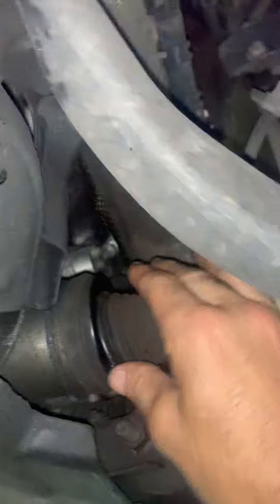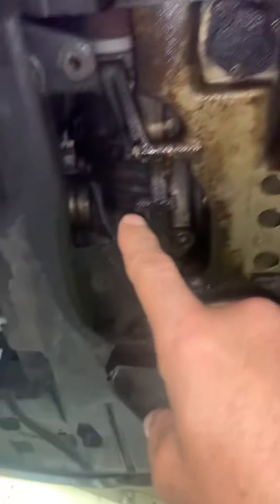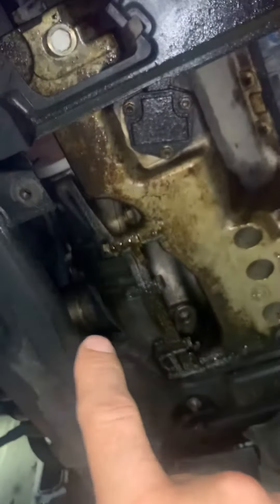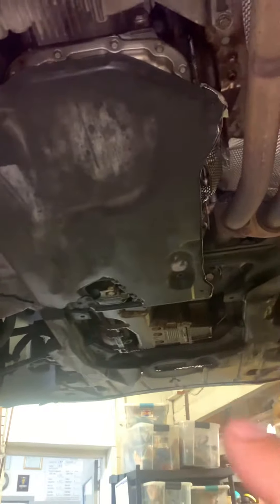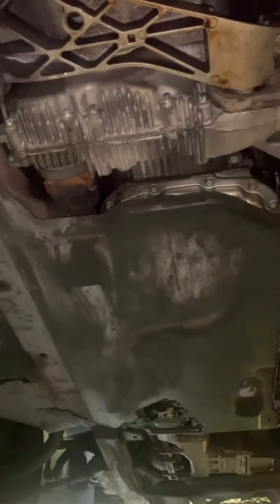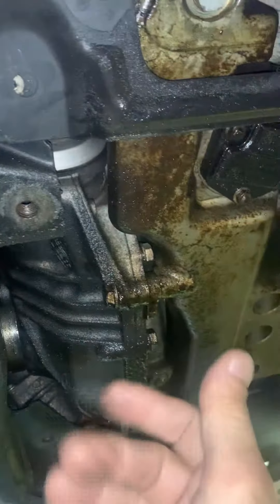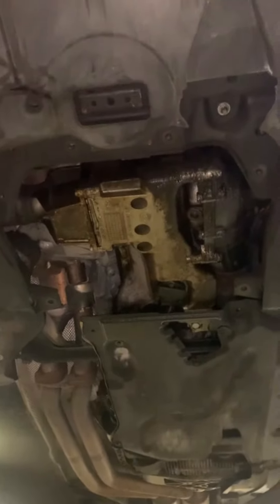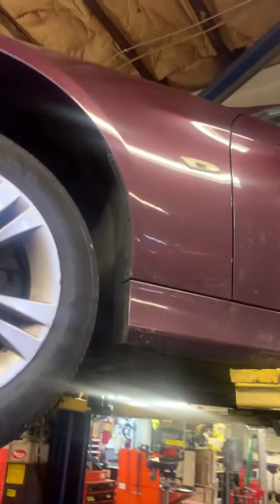How to delete bmw 4x4 car to RWD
This video shows what parts will be removed and how to convert a car to a rear wheel drive set up you will still need help with the programming of the electronics to delete the 4 x 4 feature  ￼